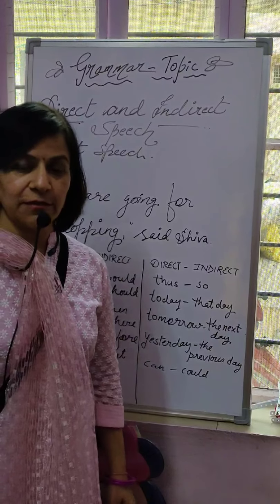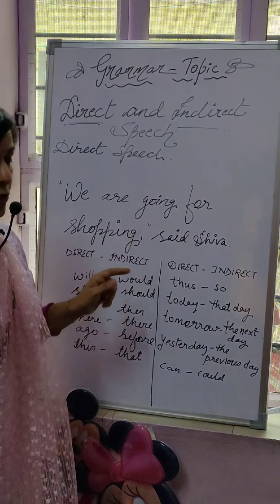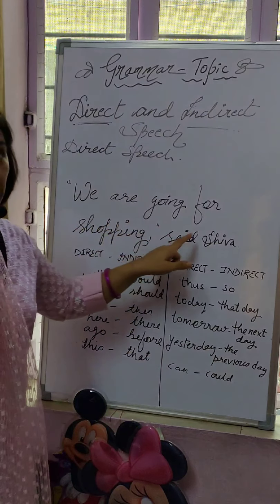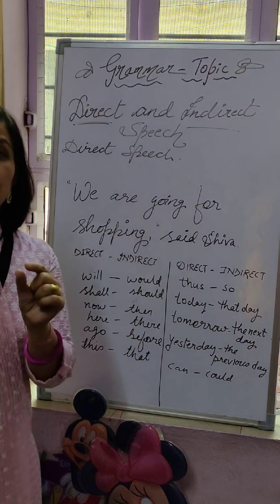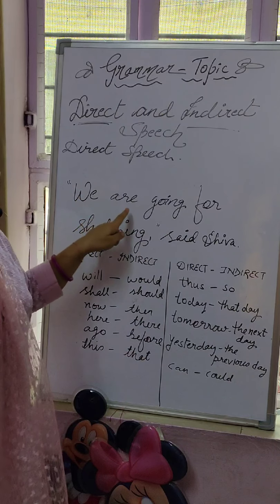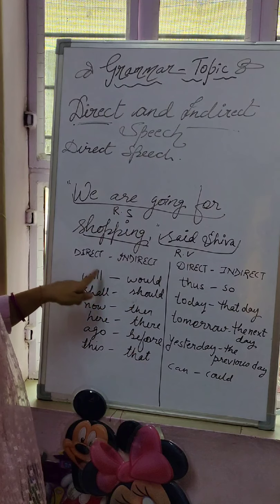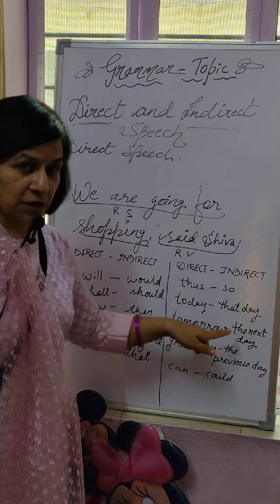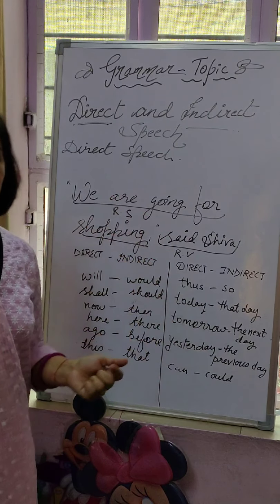19 April 2020